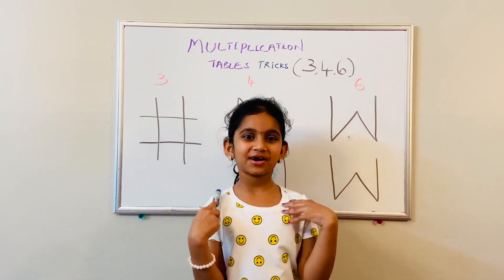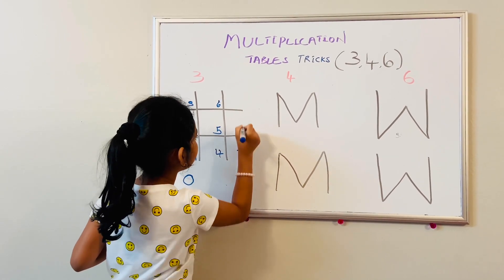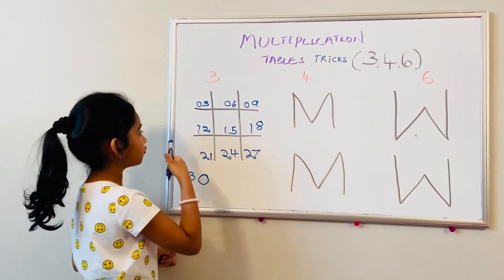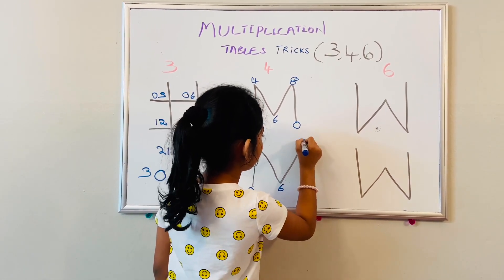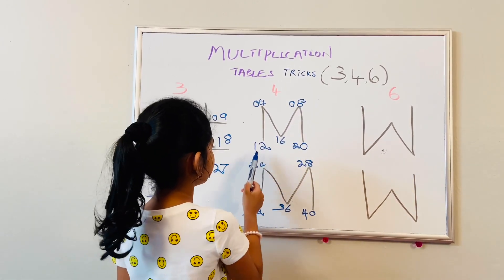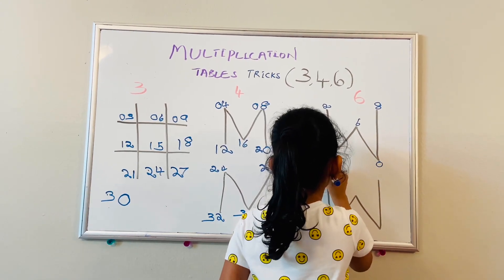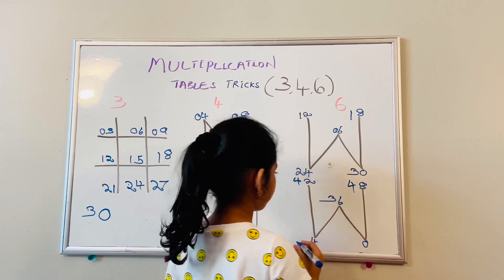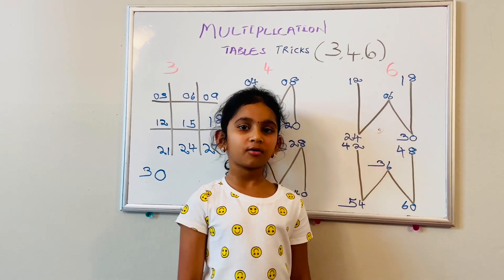Learn 3, 4 and 6 Times Multiplication Tables | Easy and fast way to learn | Math Tips and Tricks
In this video, I am going to share you tricks which I learned to memorize the 3,4 and 6 times tables. Hope, These tricks will really help you memorize the 3,4 and 6 times table! Hope you enjoy! - Sreenidhi.